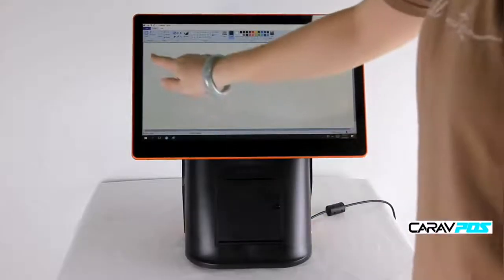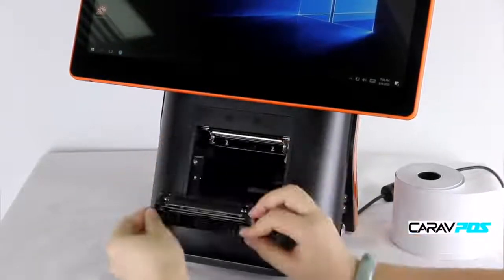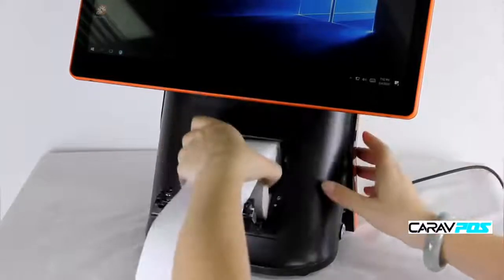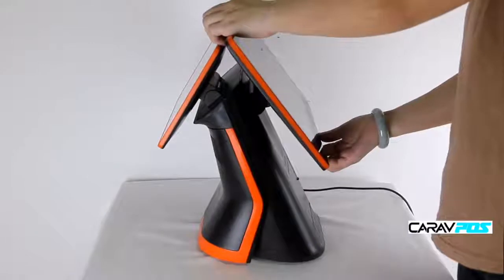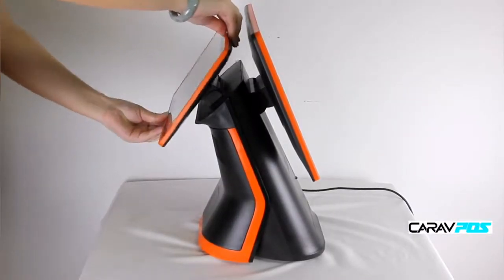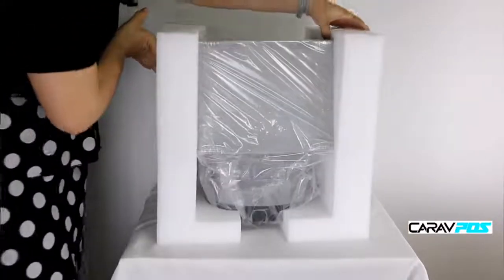15.6 Inch Restaurant Pos System With Printer 58mm And VFD Customer Display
Quality POS System With Printer from China.
Shenzhen Carav Electronics Co., Ltd quality manufacturer from China.